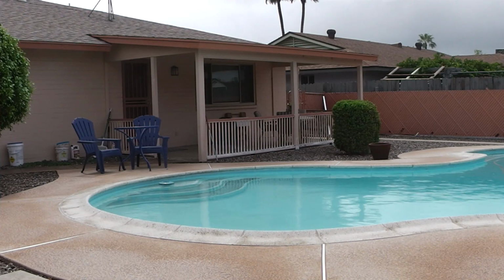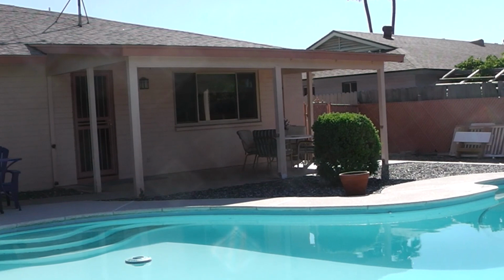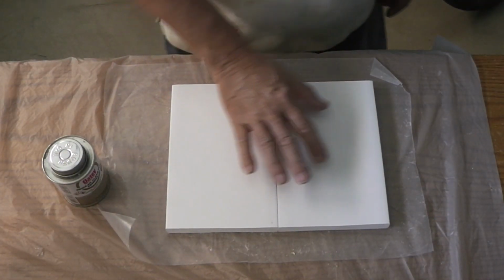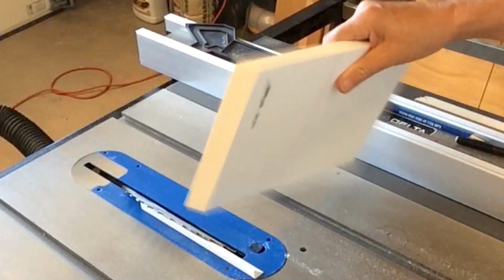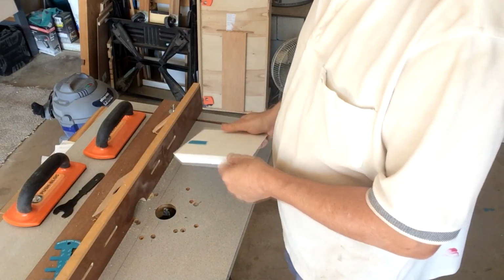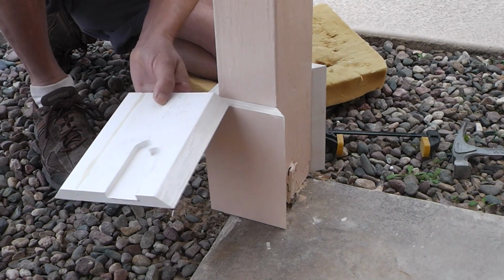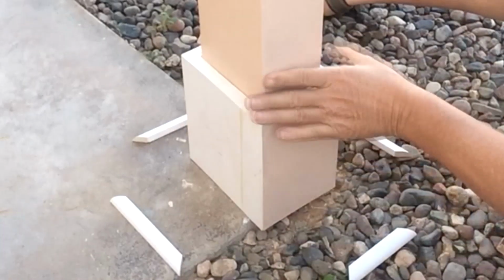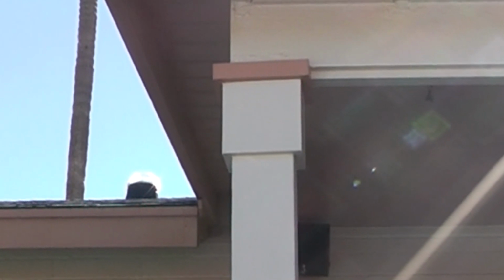Porch Columns Makeover with PVC Trim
I removed some old rails on my back porch to open up the area. And I added trim to the porch columns to give them more definition.